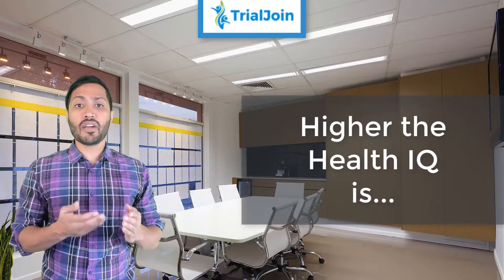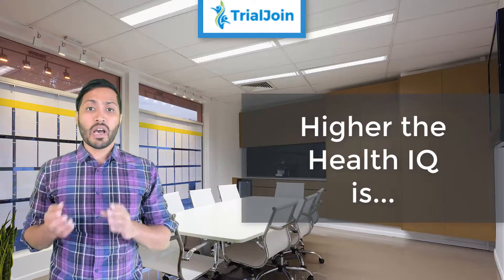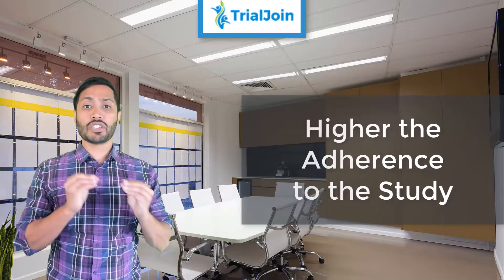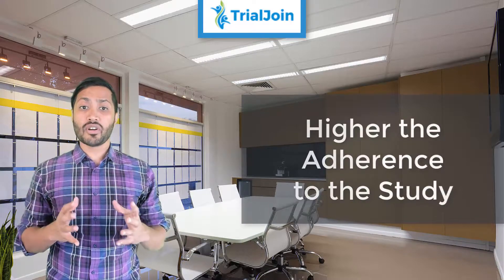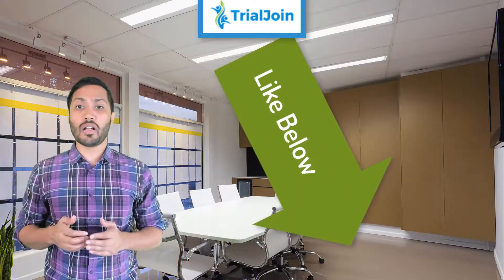CRA Get Sites to Educate Patients for Better Patient Recruitment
One thing CRAs can do to increase patient retention is to have research sites spend time educating patients about clinical trials, without acronyms and jargon.

As patients begin to understand what's explained to them, it increases the odds they will sign-up and stay in a study.

The higher a patient’s health IQ, the higher their adherence to the study will be.

Drive research sites to educate patients about clinical trials, and in turn, there will be an uptick in randomizations.